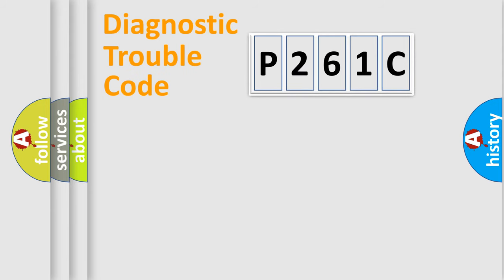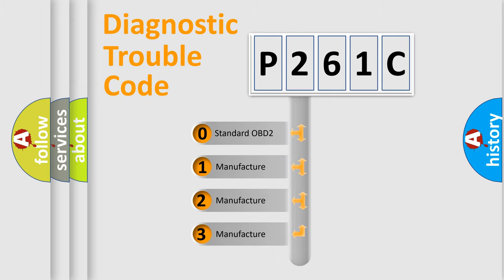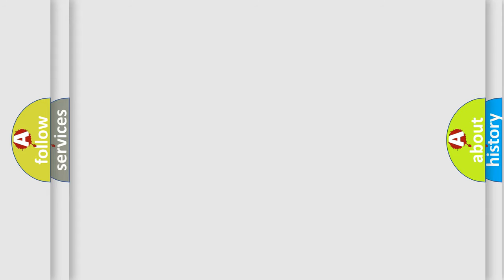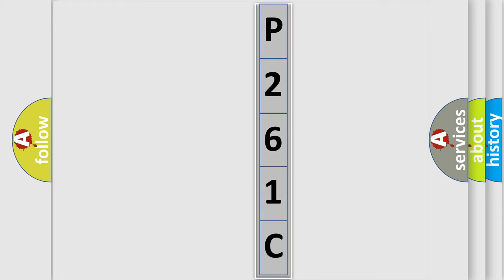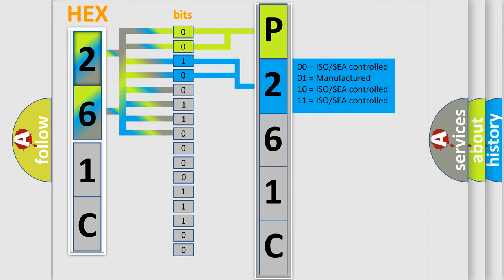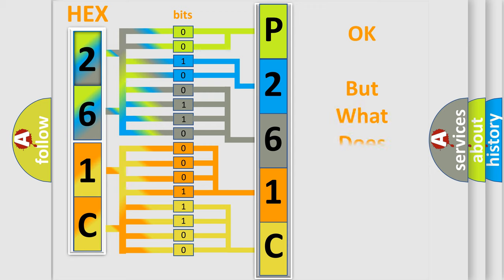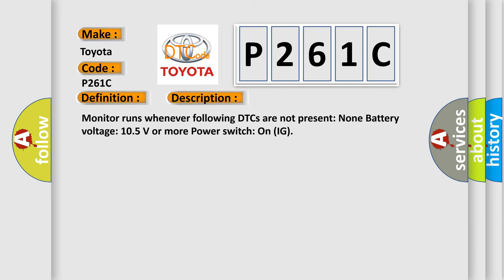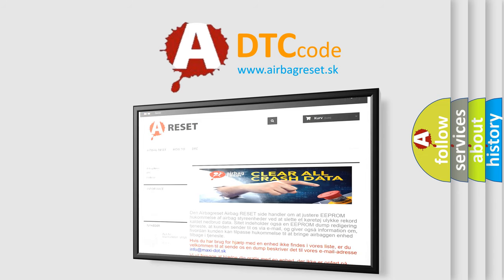DTC Toyota P261C Short Explanation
Contents:
0:21 Basic DTC analysis according to OBD2 protocol standard.
1:48 Insight into programming
2:58 A diagnostically understandable description of the Diagnostic Trouble Code
3:05 Basic error definition

Make:
Toyota
Code:
P261C
Definition:
High Speed CAN Communication Bus
Description: